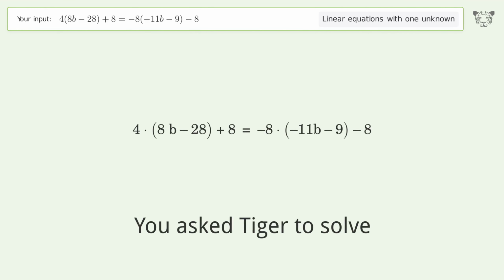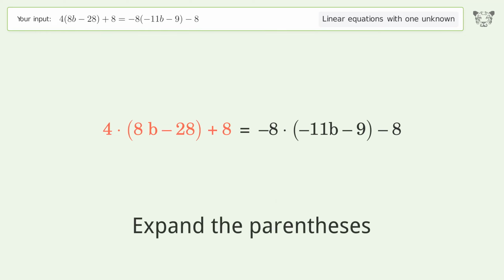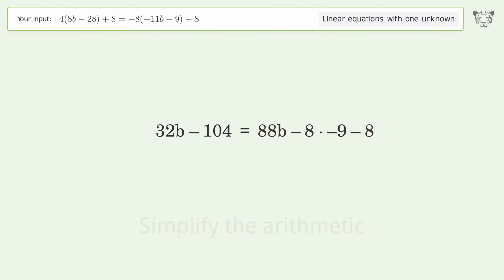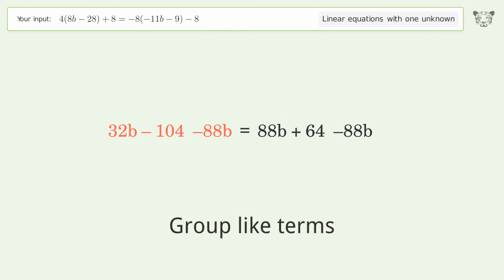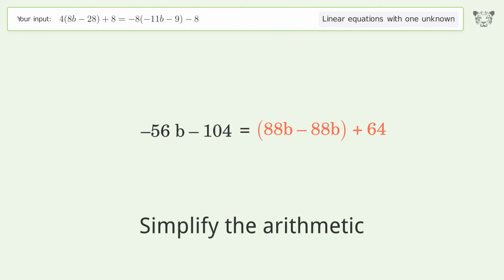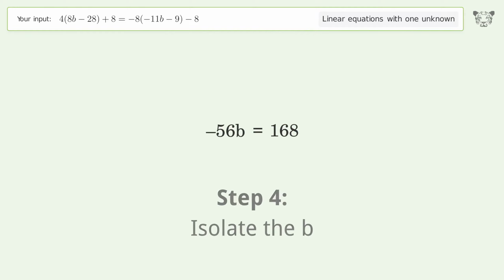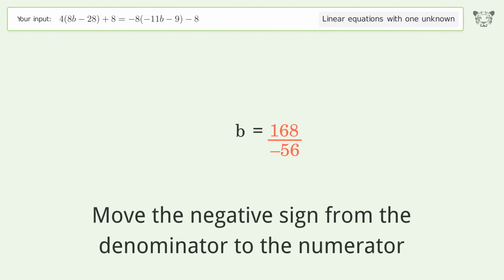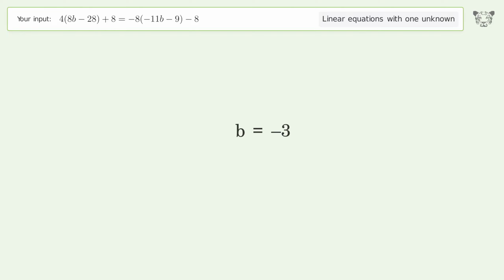Solve 4(8b-28)+8=-8(-11b-9)-8: Linear Equation Video Solution | Tiger Algebra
Struggling with 4(8b-28)+8=-8(-11b-9)-8? Watch our step-by-step video on Tiger Algebra to master this linear equation effortlessly.